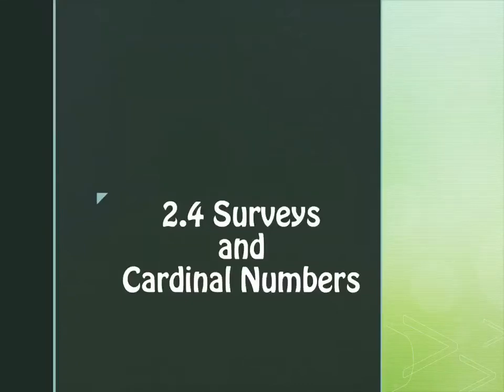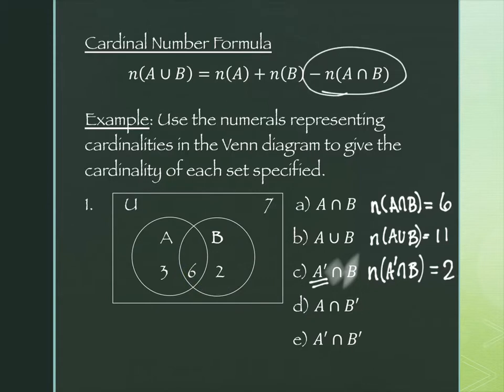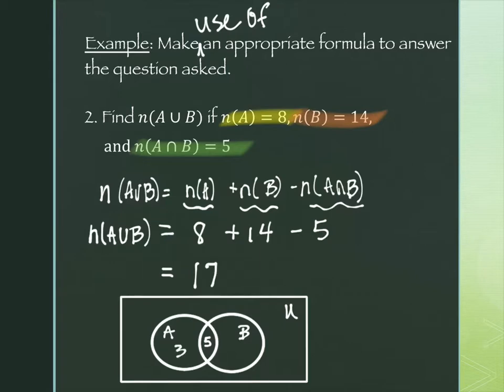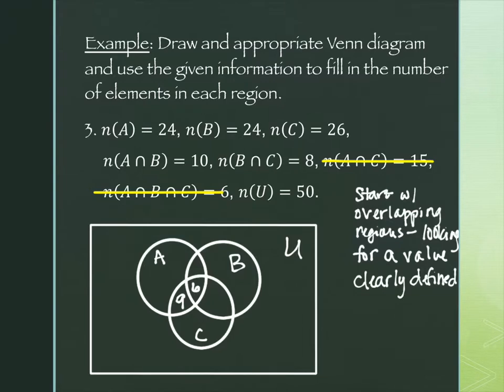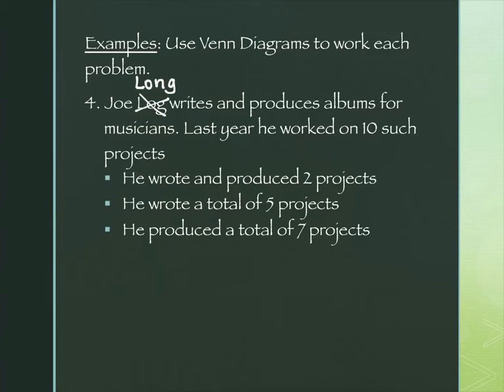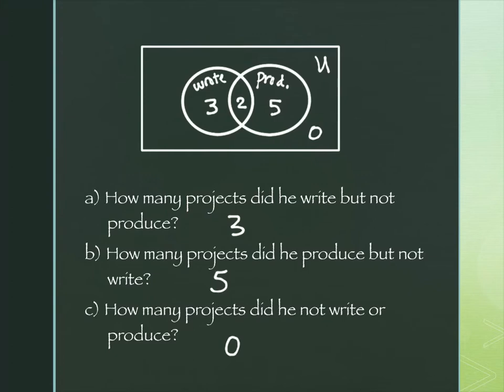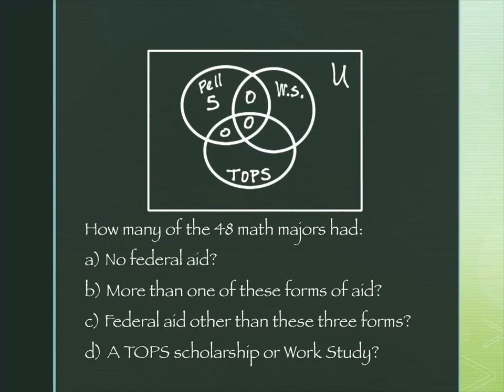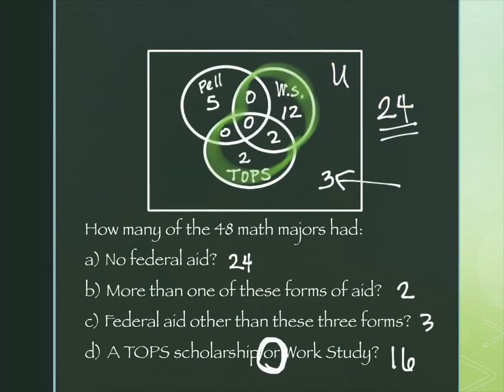2.4 Surveys and Cardinal Numbers